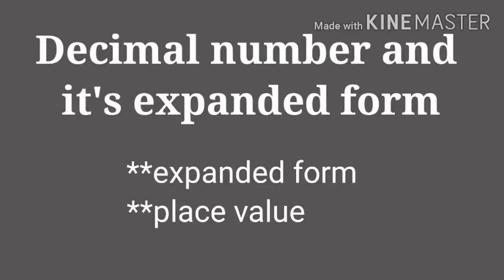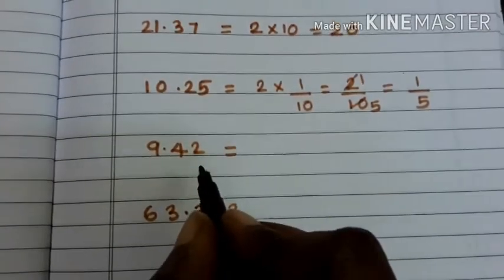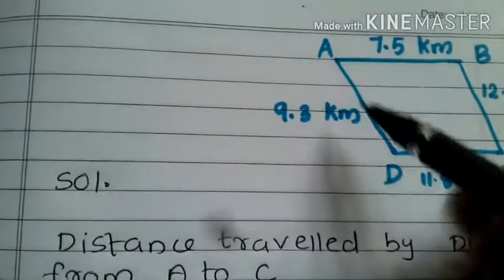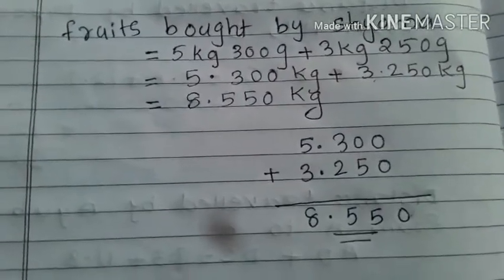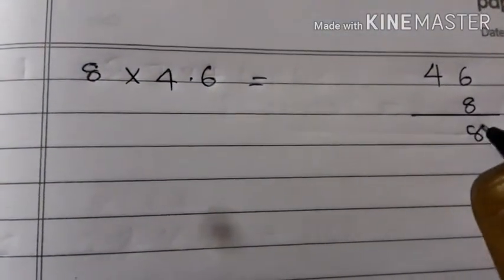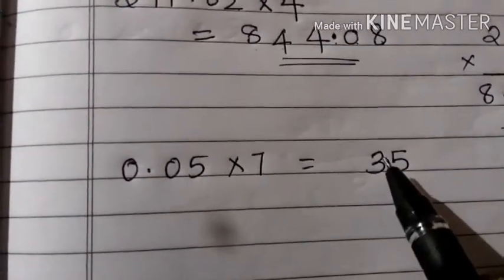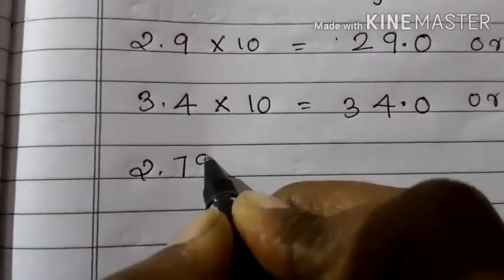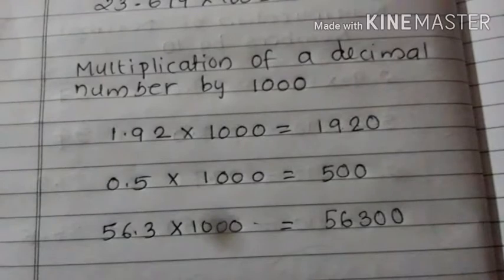Fractions and decimals/class 7/chapter 2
Decimals and their expanded form,multiplication of decimals,multiplication of decimals by 10,100,1000,word problems of decimal